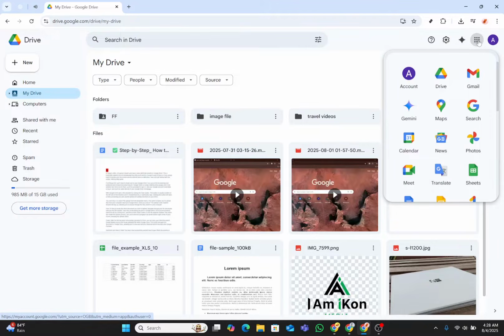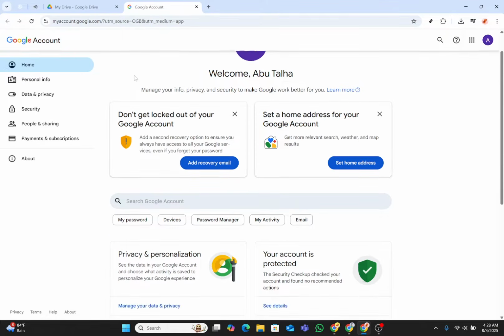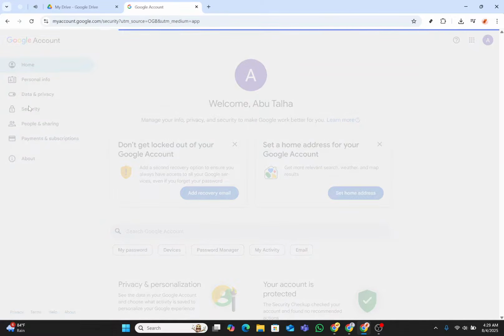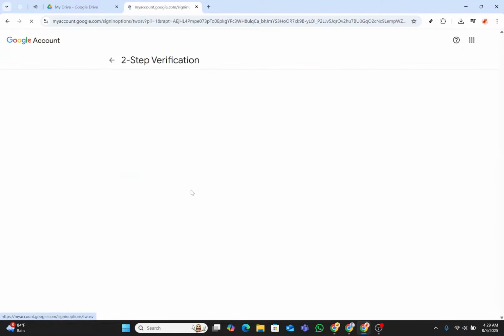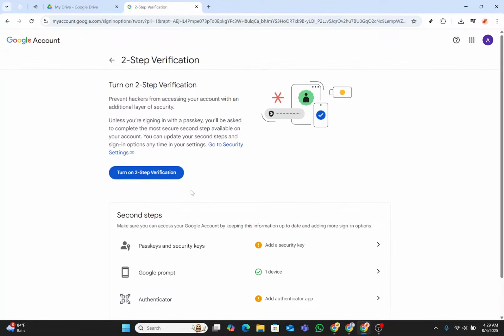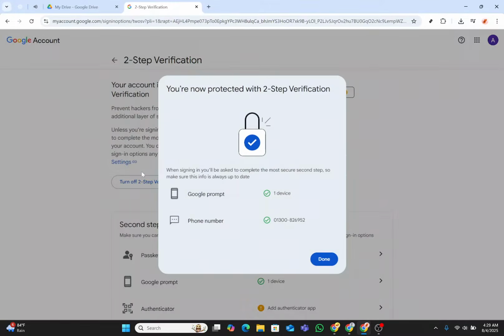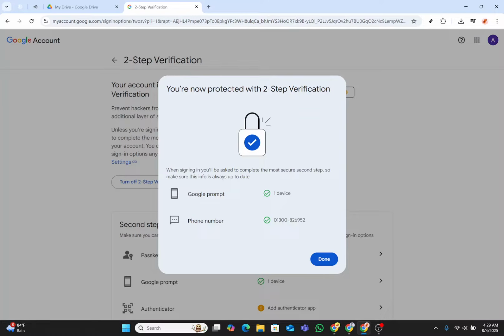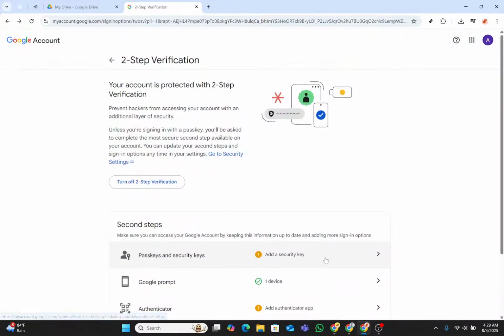How to Enable 2FA for Google Drive Fast and Easy! – Google Drive Tutorial for Beginners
In today's video, I'm going to teach you how to enable Two-Factor Authentication, or 2FA, for your Google Drive account. Securing your online accounts is more important than ever, and enabling 2FA is a simple yet effective way to protect your data from unauthorized access. So, let's dive in and I'll walk you through each step of the process.

First, you'll want to open your web browser and head over to the Google Drive website. You'll need to log in using your Google account if you haven't already. This is as straightforward as entering your email and password, and it's the same process you go through each time you access Google Drive. After logging in, you'll see an array of icons at the top right of the page. Click on these icons to open up Google Apps. It's important that we navigate correctly, as this is our gateway to accessing your Google account settings.

Once you've got the Google Apps open, find and click on the icon that says 'Google Account.' This will redirect you to your account management section where we can make the necessary changes. Now, pay attention here because it's easy to get lost among all the tabs and options. Look for the tab labeled 'Security.' Clicking on this takes you to where you can review and adjust your security preferences across all of Google's services.

In the Security section, you'll find a section called 'Signing in to Google.' Under this category, you'll see an option for '2-Step Verification.' Click on this. It's the feature we're going to enable, which adds an extra layer of security to your account. When you click '2-Step Verification,' it will guide you to a new page where you'll see a prompt to turn it on. Click the button that says 'Turn on 2-Step Verification.'

You might be asked to sign in again for security reasons, so don't be surprised if a login page reprompts you. Google does this to confirm that it's really you making the changes. After you sign in, you’ll be taken through the setup process. Here, you'll need to provide a method for receiving your verification codes. This could be via text message, a phone call, or an authenticator app. Simply follow the on-screen prompts to complete this part of the process.

Once you've selected your preferred verification method and followed all the instructions, click 'Done.' That’s it! You've now successfully turned on Two-Factor Authentication for your Google account, adding an extra step to your login process but also significantly enhancing your security. This ensures that even if someone gets hold of your password, they’ll still need that second level of verification to access your Google Drive.

Having 2FA enabled is a great habit to cultivate because it provides peace of mind, knowing there’s an added layer of protection around your personal information. Remember, online security is crucial, and measures like these are simple yet powerful ways to safeguard your data. Congratulations on taking this important step to secure your digital life!